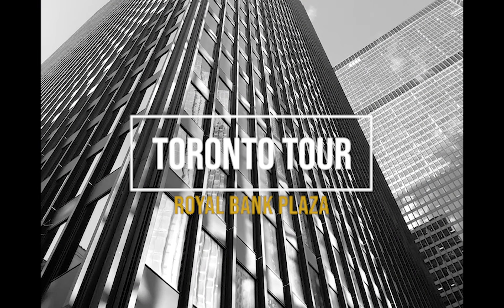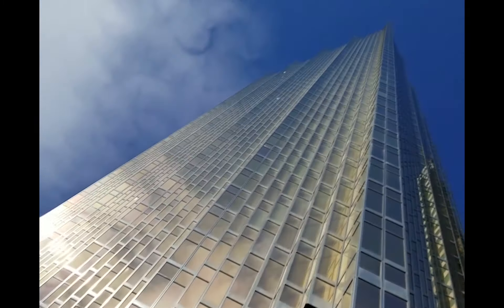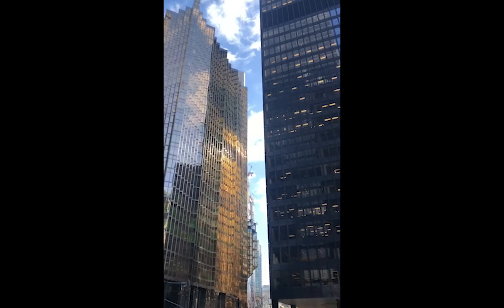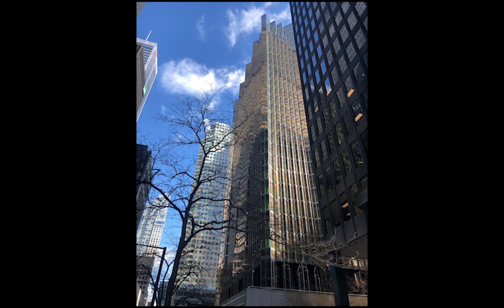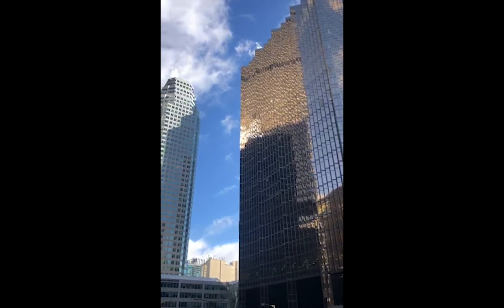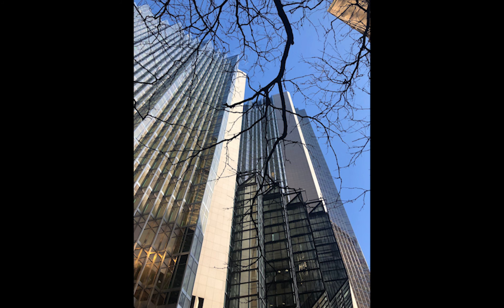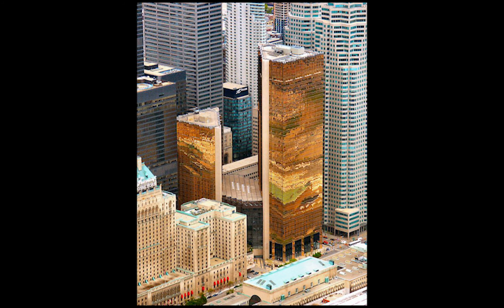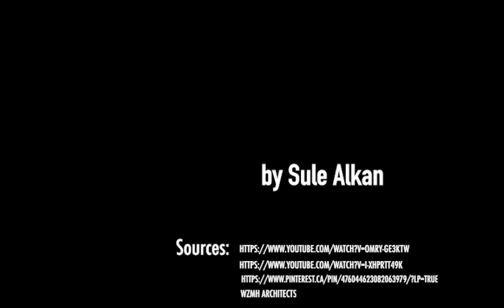Toronto RBC Plaza by Sule Alkan